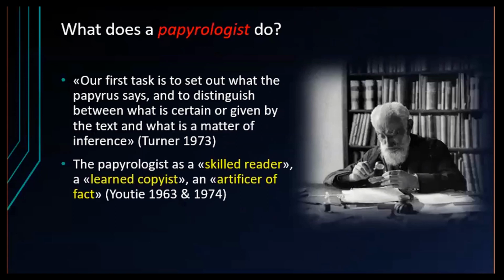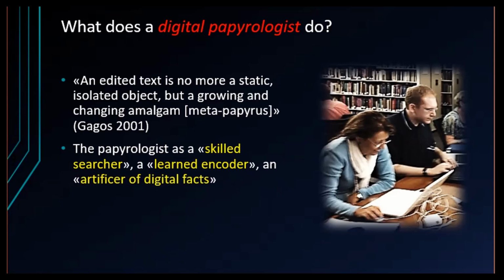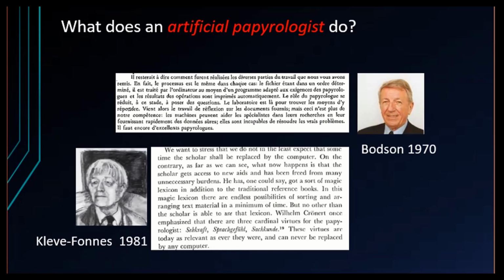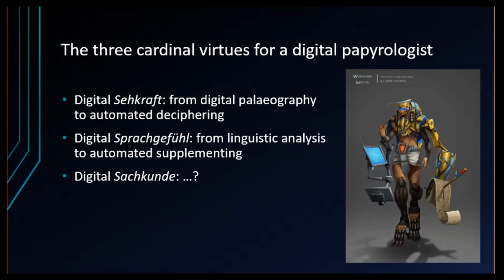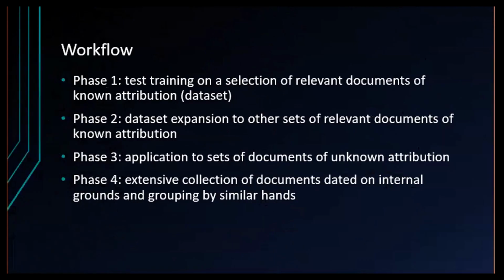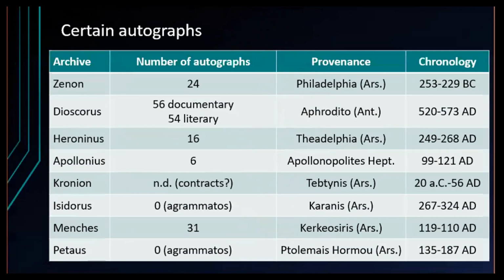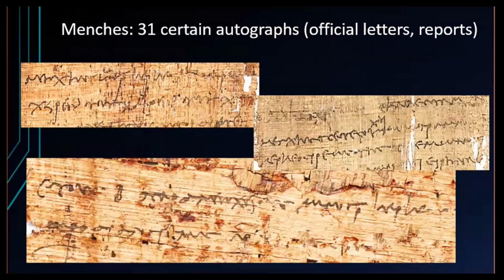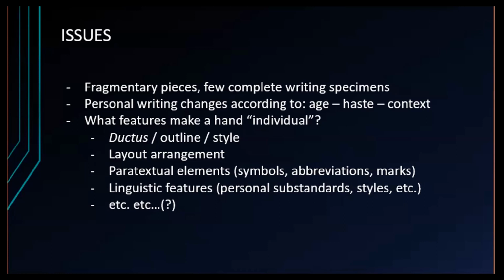Nicola Reggiani, “The Artificial Papyrologist at work..."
Nicola Reggiani, University of Udine (IT), “The Artificial Papyrologist at work: automatic identification of scribes and dating of handwritings in an ongoing project at the University of Udine – theoretical outlines and case studies.”
Presented at "Perceptions of Writing in Papyri. Crossing Close and Distant Readings. Online Conference 7-8 December 2023, Basel University"